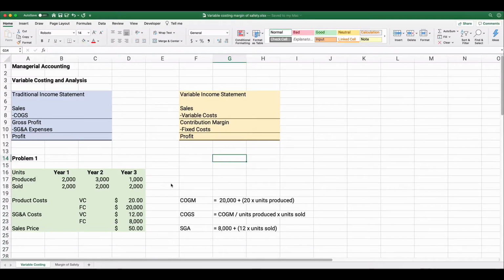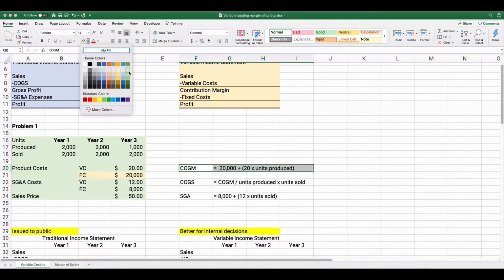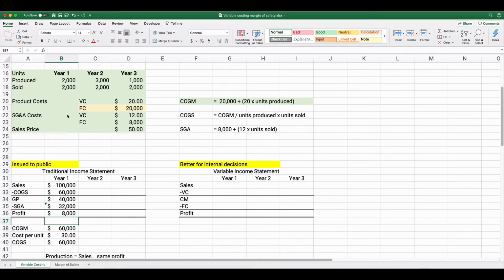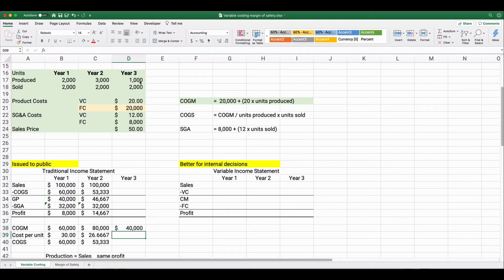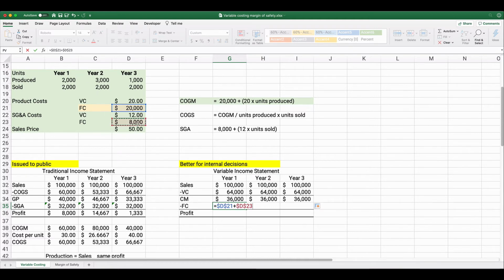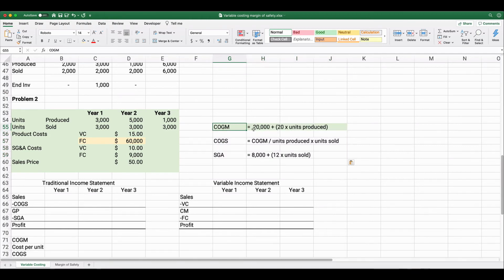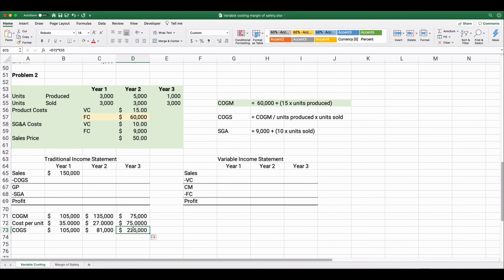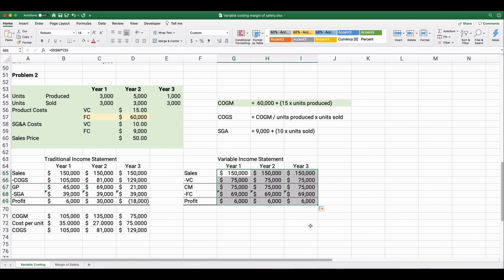Variable Costing Made Simple for Decision Making!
💰 Want to learn how to invest for beginners? This video shows the difference between variable costing and traditional full or absorption costing. We show two examples of the income statement under both costing methods. We calculate cost of goods manufactured and cost of goods sold for the full costing income statement.